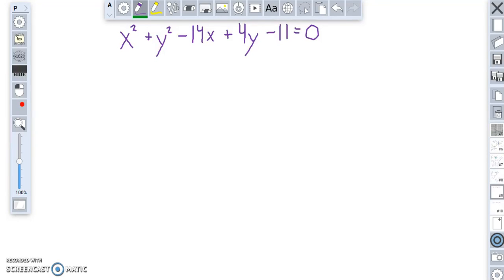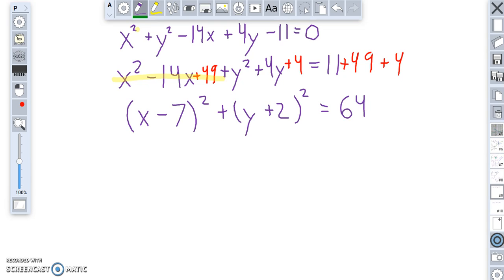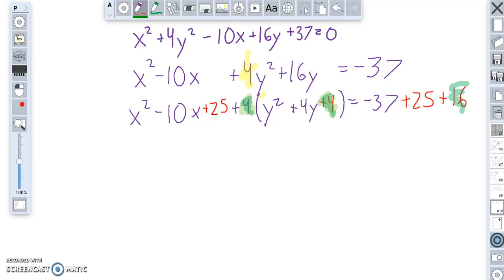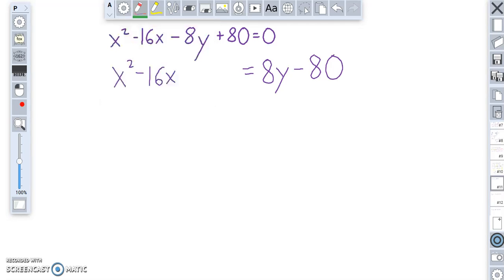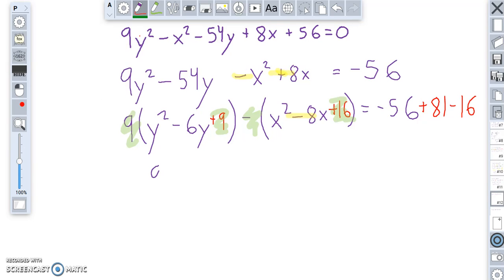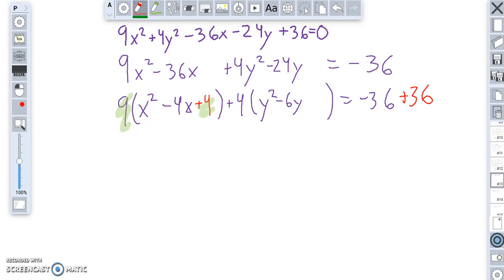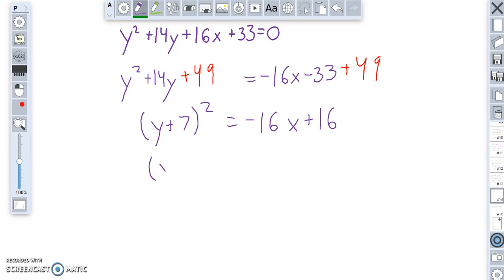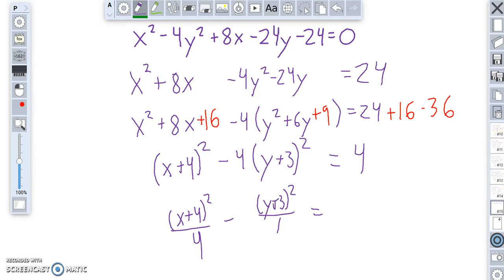Converting Conics to Standard Form via Complete the Square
Using complete the square to convert ellipses, parabolas, circles, and hyperbolas into standard form.